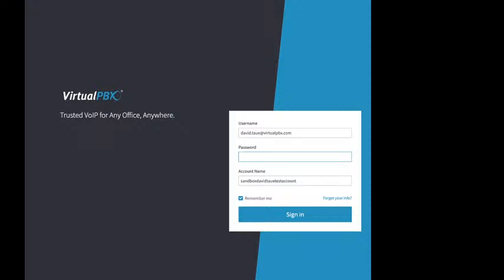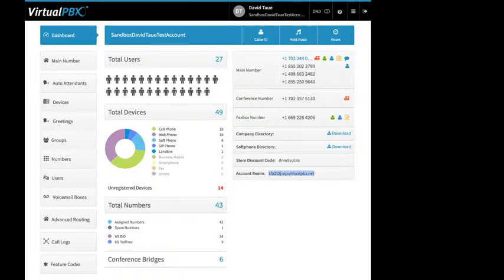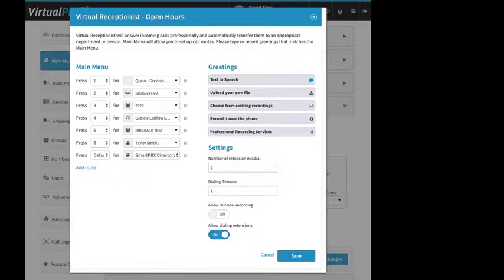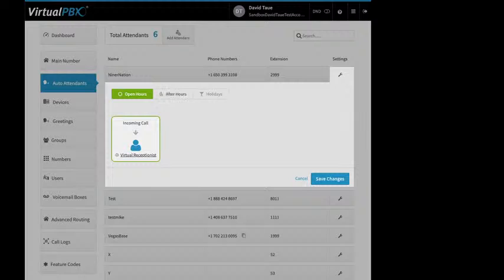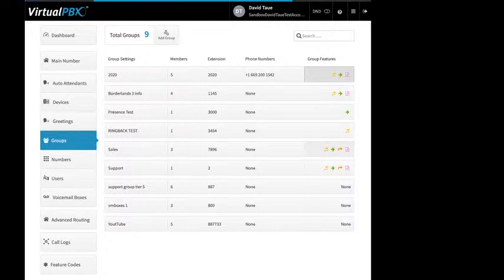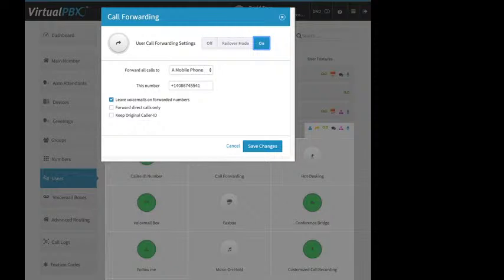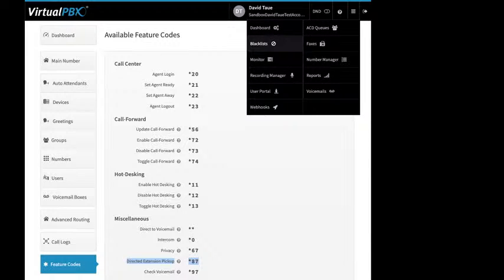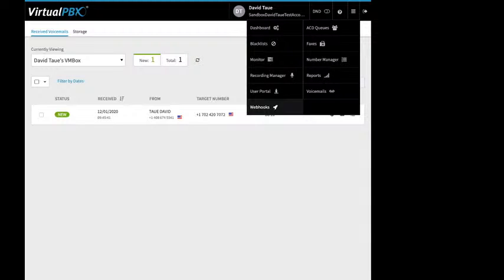VirtualPBX® Live Stream